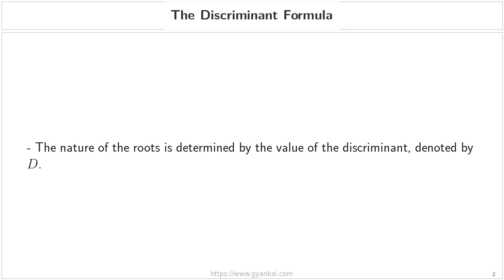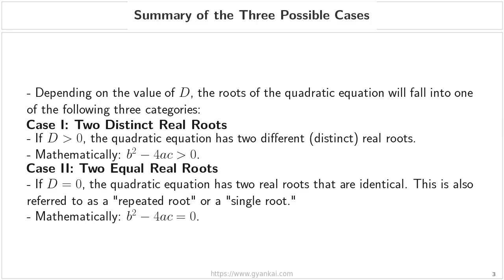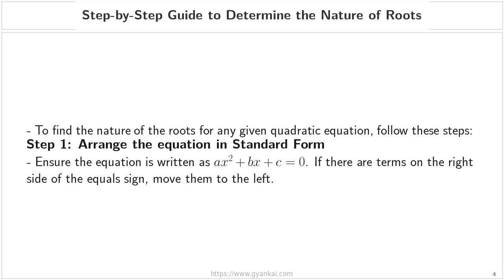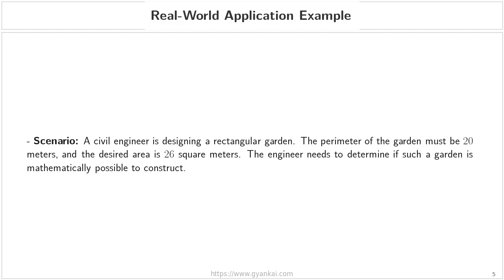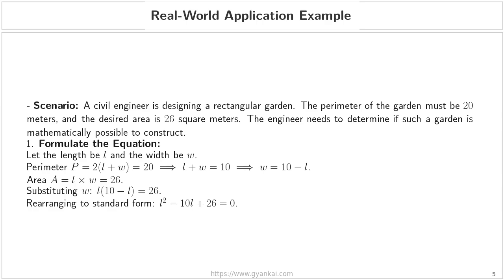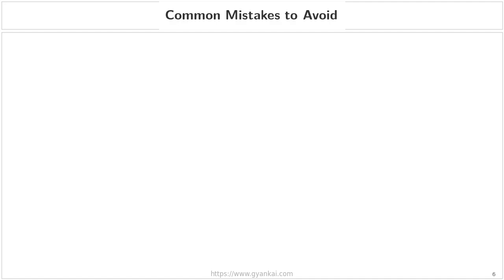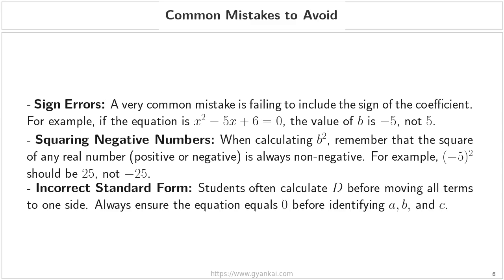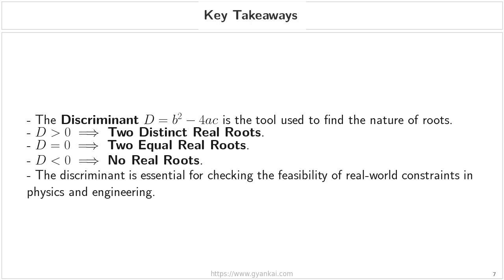Summary of the Nature of Roots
Master the "Nature of Roots" in Quadratic Equations with this comprehensive Class 10 Mathematics tutorial tailored for the NCERT curriculum! In this video, we break down the Discriminant Formula (D = b² - 4ac) and explain the three possible cases clearly. You will follow a step-by-step guide to determine the nature of roots, explore real-world application examples, and learn common mistakes to avoid during exams. Perfect for CBSE students aiming to excel in their board exams! Watch until the end for key takeaways to solidify your understanding.